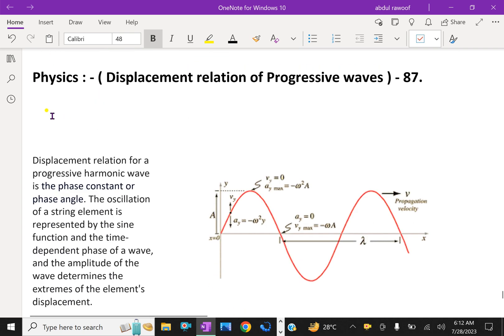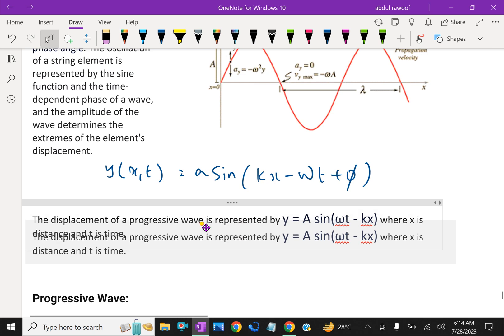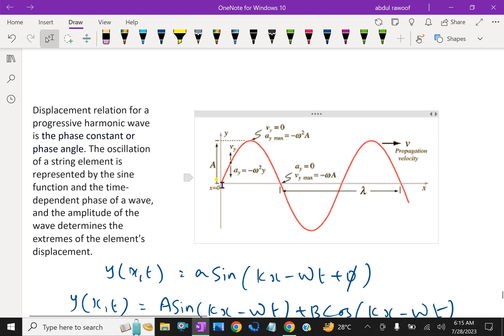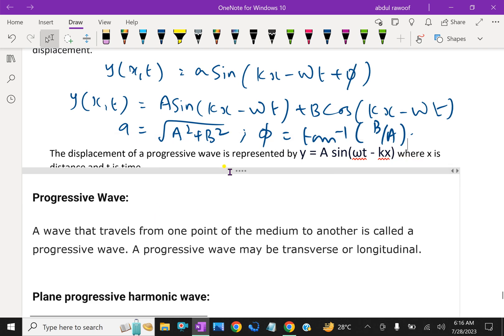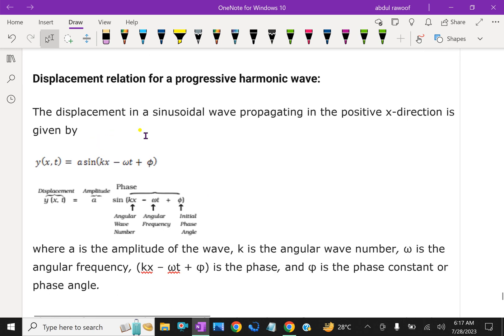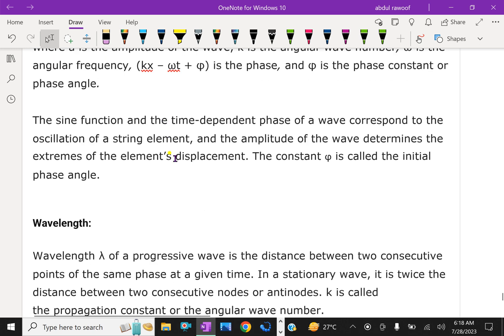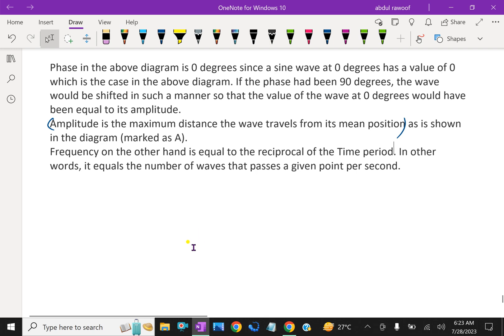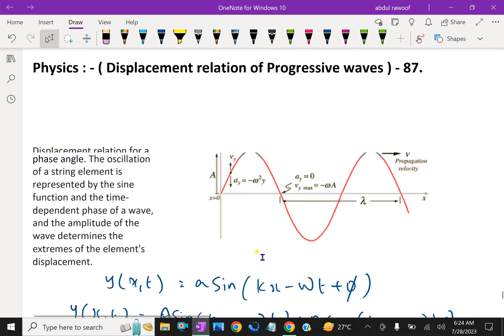Physics : - ( Displacement relation of progressive waves ) - 87.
Displacement relation for a progressive harmonic wave
is the phase constant or phase angle. The oscillation of a string element is represented by the sine function and the time-dependent phase of a wave, and the amplitude of the wave determines the extremes of the element's displacement.